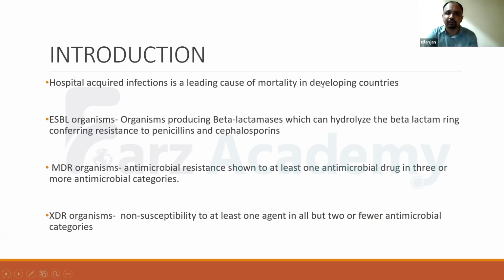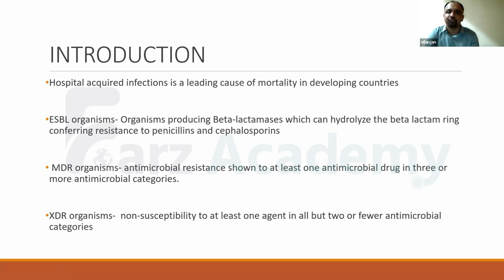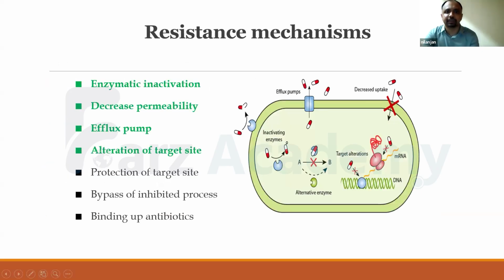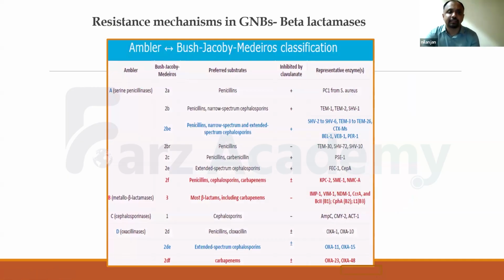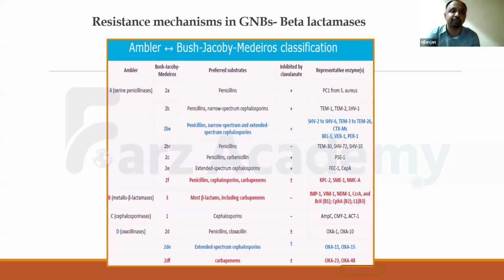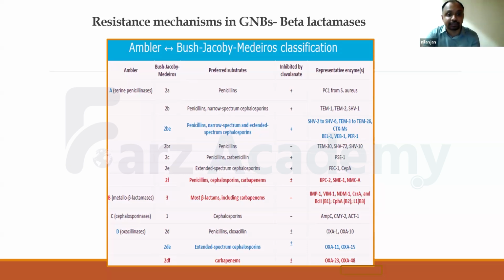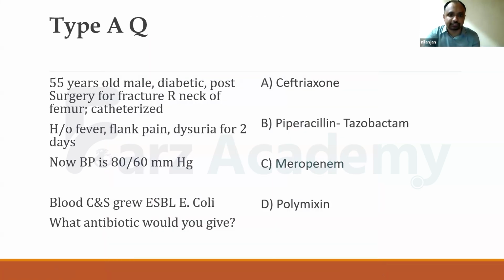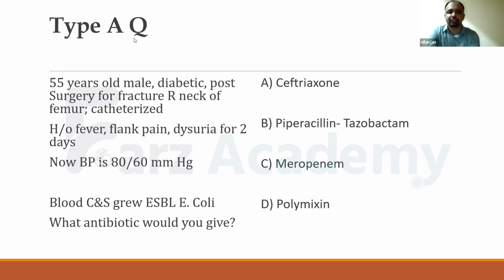EDIC Part- I Course | Infectious Disease (Class 2)- Dr Nilanjan | 19 June 2026 | Short Video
EDIC Part- I Course | Infectious Disease & Immune Disorder (Class 2)- Dr Nilanjan | 19 June 2026 | Short Video